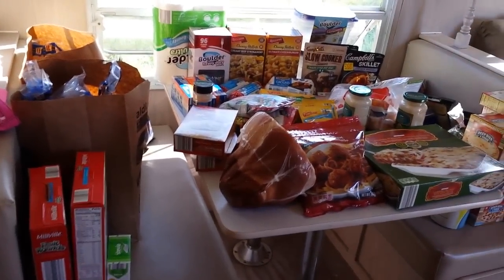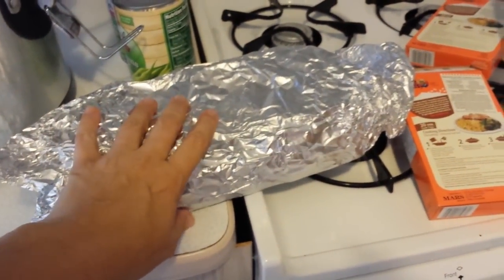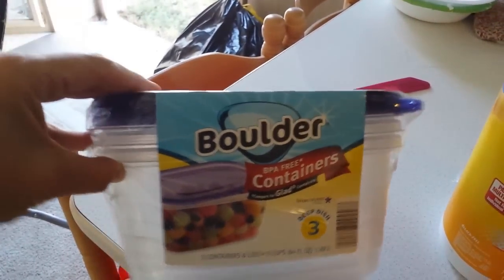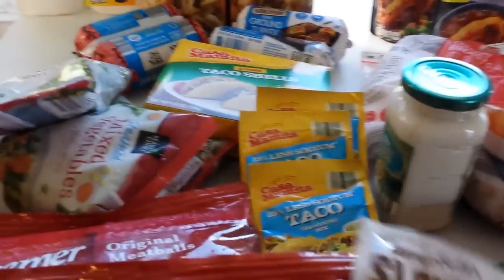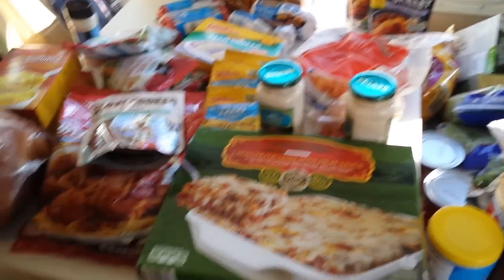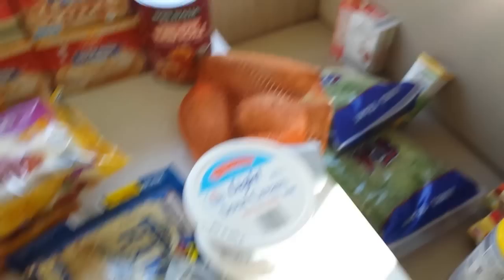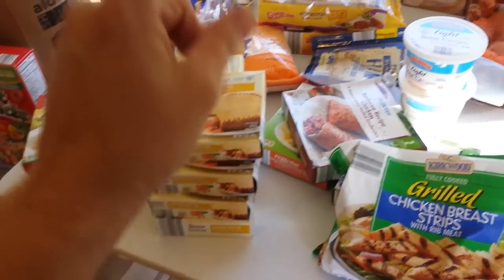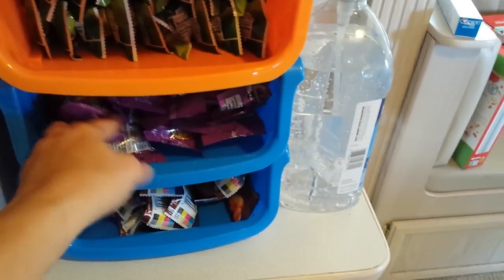RV Living || Large Family Aldi Grocery Haul for the crockpot